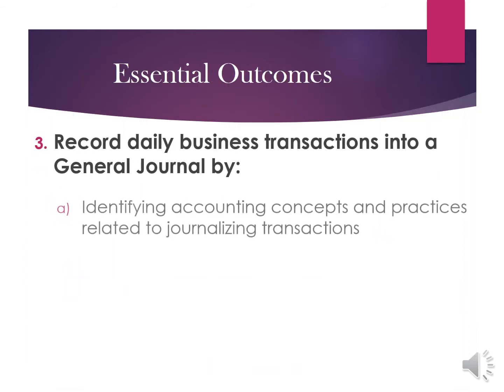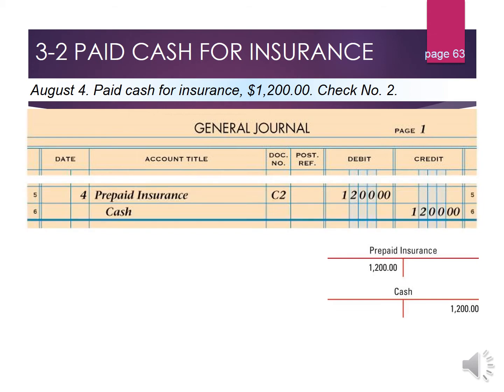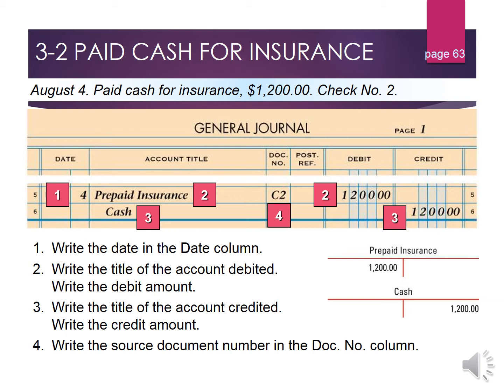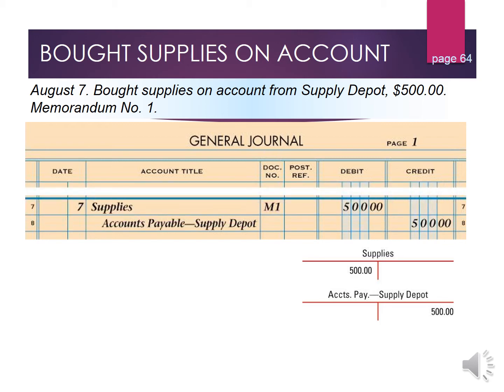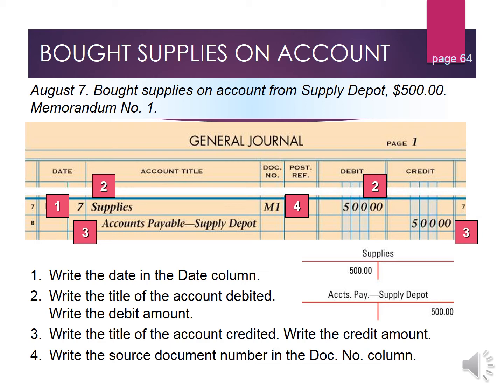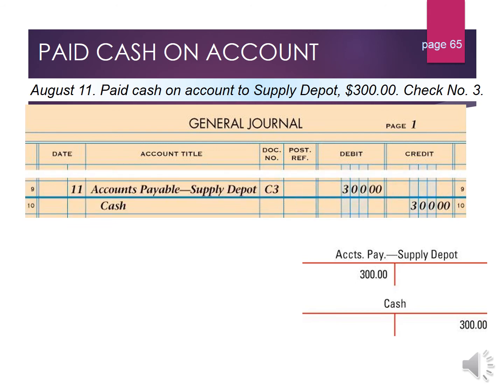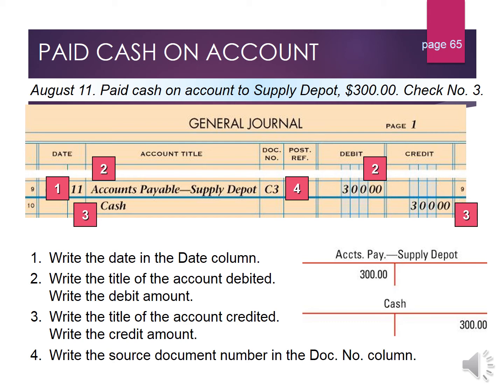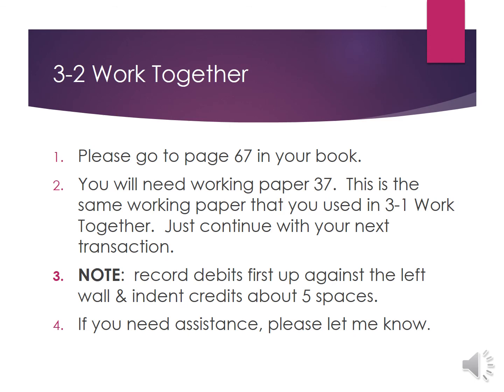A1 Chapter 3 PP 3 2